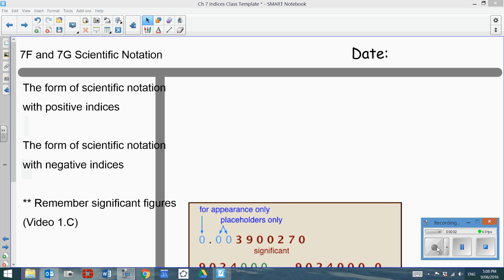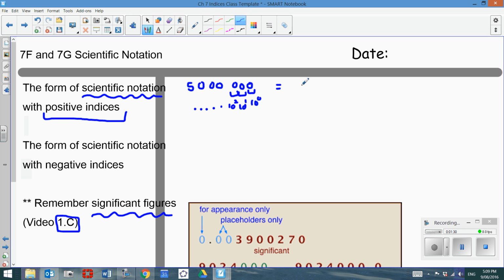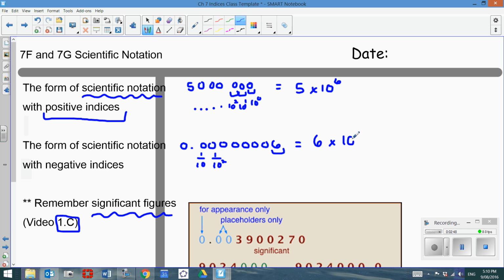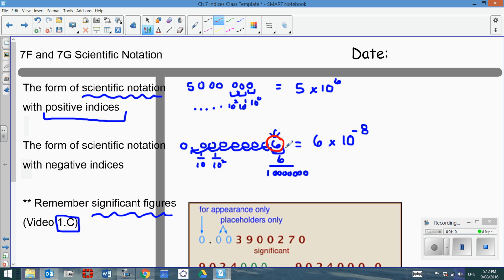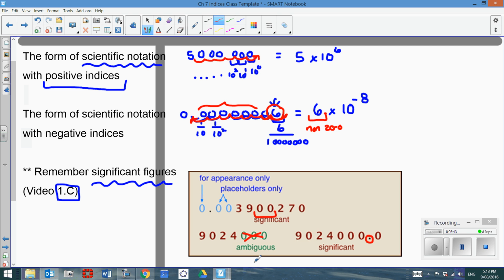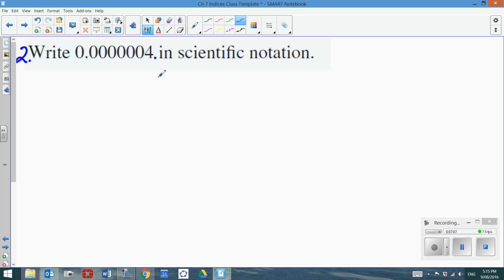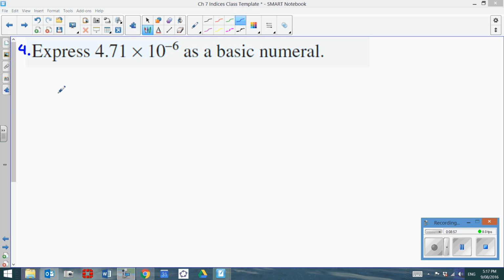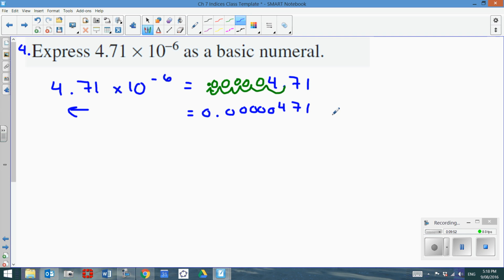Yr 9 Ch 7FG